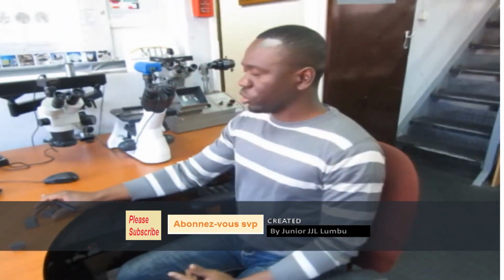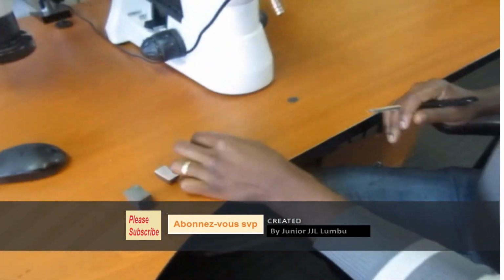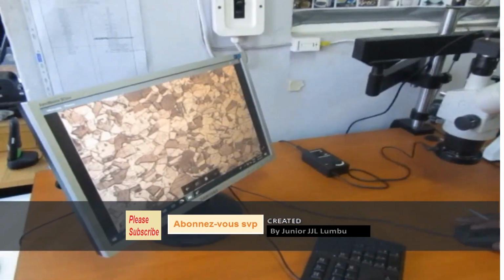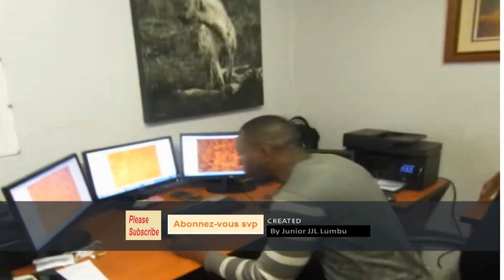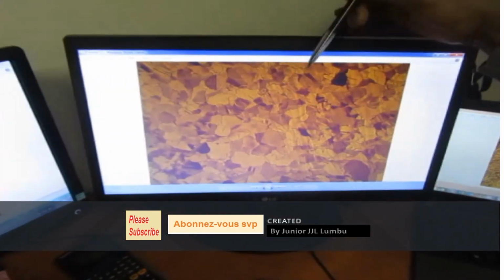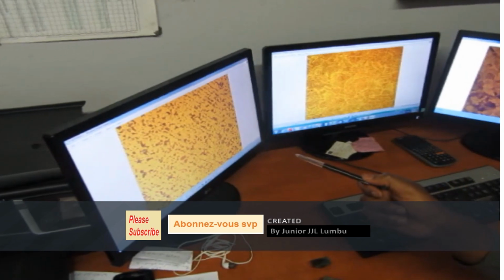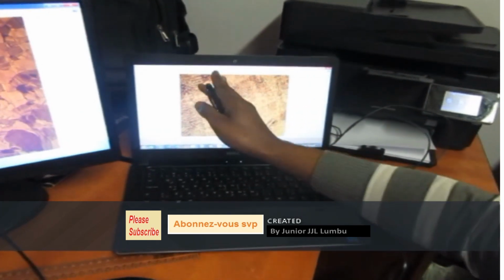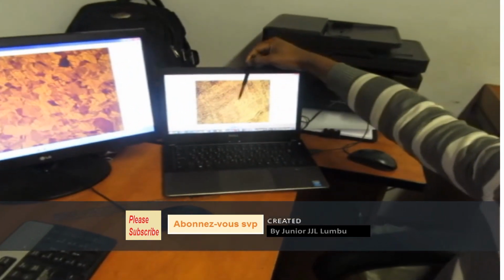Microstructure, quick basic explanation and interpretation - Microscope (basic physical-metallurgy)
Microstructure, quick basic explanation and interpretation (basic physical-metallurgy) using a microscope.
Steel microstructure refers to the arrangement and characteristics of the tiny atomic and crystalline features within steel. It is crucial because it determines steel's mechanical properties, such as: strength, hardness, and ductility.
Austenitic structure refers to the microstructure of certain steels, characterized by a face-centered cubic arrangement of atoms. It offers advantages such as high strength, corrosion resistance, and good formability, making it suitable for power plant components.